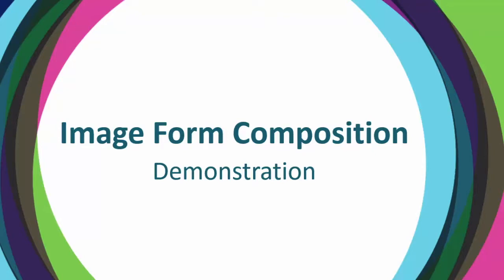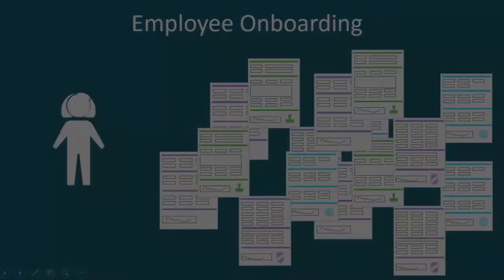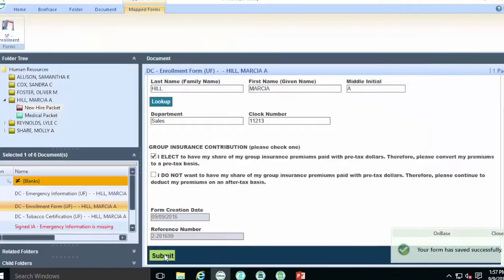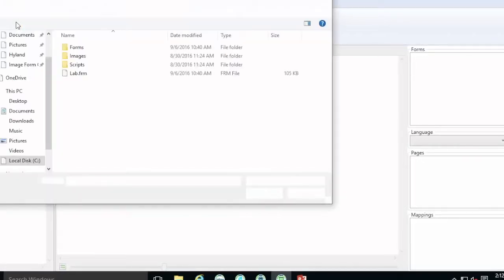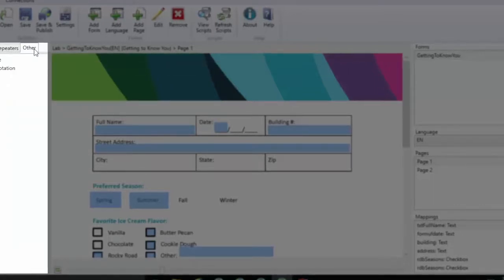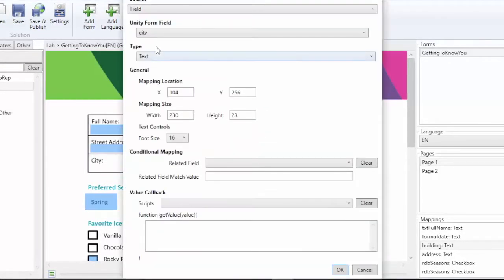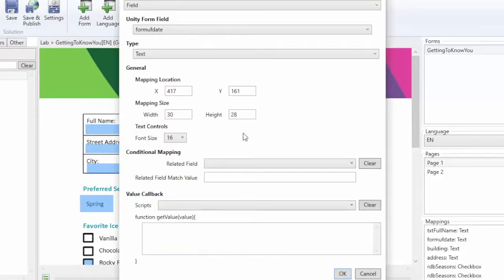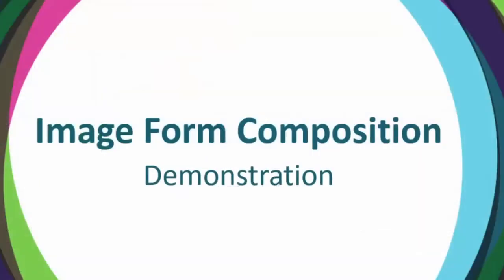Image Forms Composition from OnBase Hyland and IDT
Learn how to auto populate standardized government or industry regulated forms using Image Forms Composition from OnBase by Hyland and IDT.